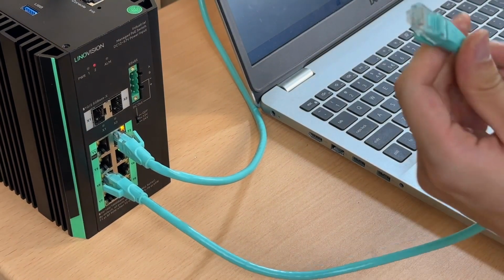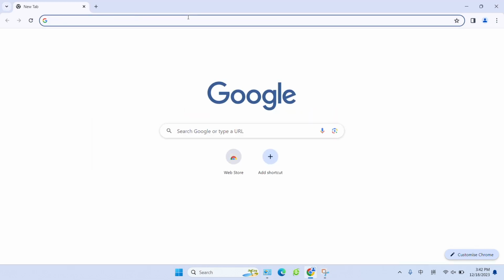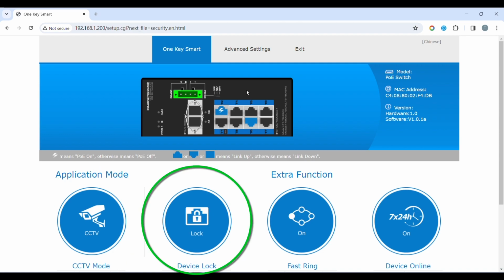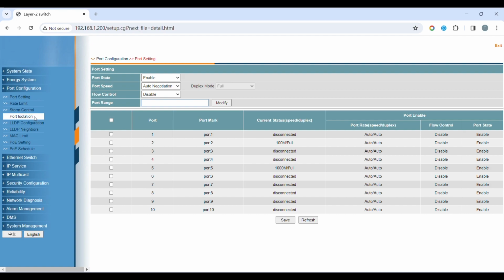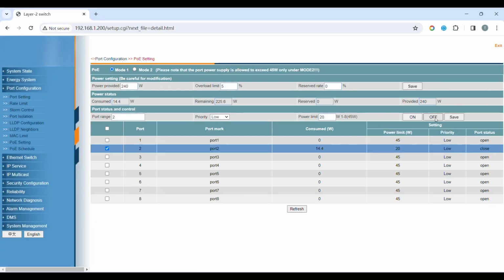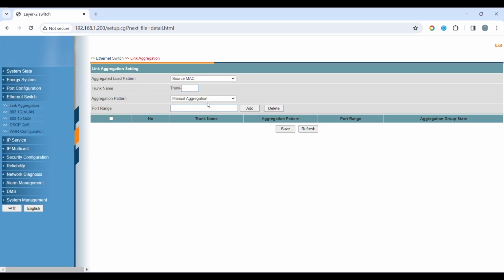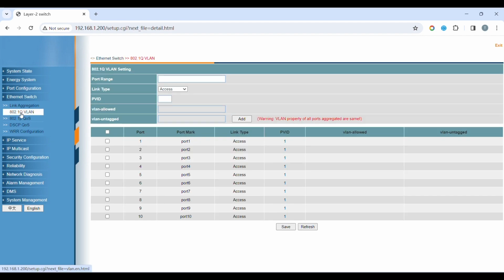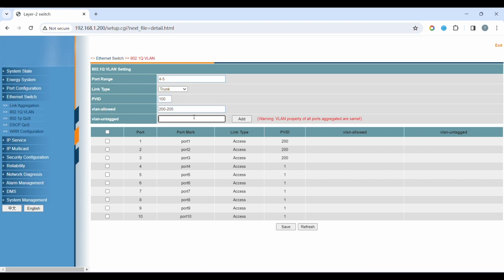Managed PoE Switch Setup Tutorial: Easy Configuration Steps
Learn how to configure your Managed PoE Switch in this quick tutorial! Discover how to set up the IP address, access the WEB Management interface, and adjust key settings such as port, PoE, link aggregation, and VLAN. Get your network running smoothly in no time!

0:00 Intro
0:15 How to connect L2 management
1:47 4 One Key Smart functions
2:43 Port setting
3:24 PoE setting
4:25 PoE schedule
5:45 Link aggregation
6:16 VLAN
8:03 SMNP
🔗PoE Switch we use in this tutorial:
POE-SW708GM-DC12V
Where you can receive professional advice on product selection and network solutions tailored to  your needs, and explore options for personalized branding and customized solutions.